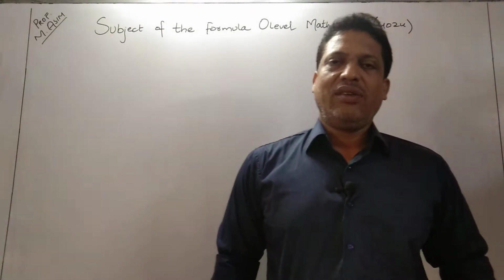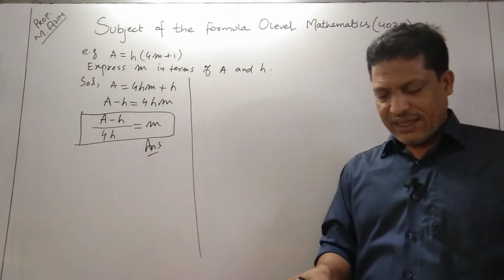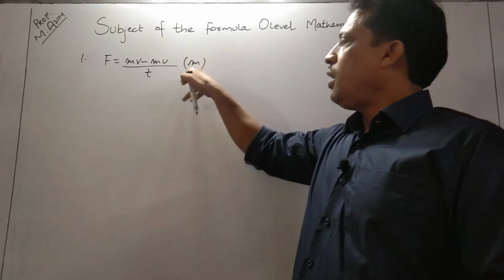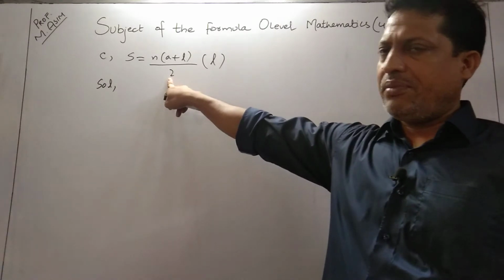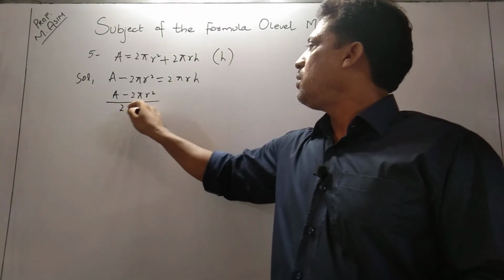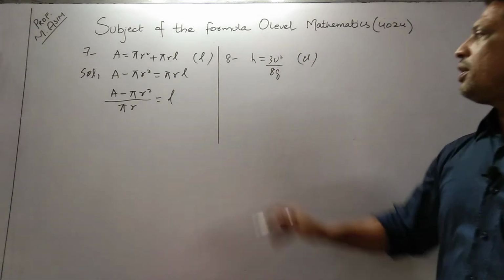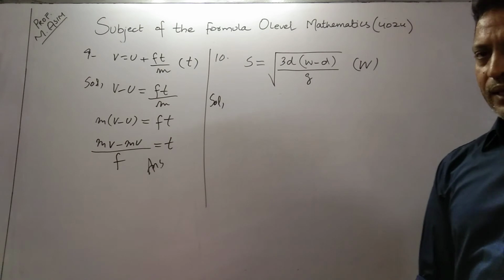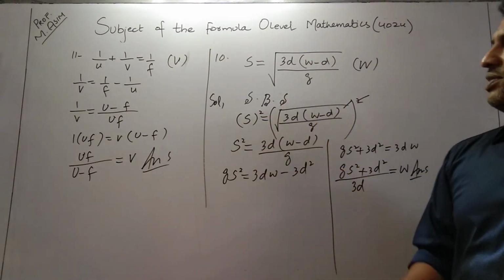Subject of the Formula O LEVEL MATHEMATICS ( 4024 ) .Book 2, 7th Edition and PAST PAPERS.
Hi ,I am Muhammad Asim ,I want to teach you online O level math (4024), with your motivation , I will cover all topics of O level math .I will take questions from  math Book 1, Book2 , book 3 and Book 4 and past exam papers, like in this lecture I choose one topic i-e subject of the formula , i will give you all methods to simplify any kind of subject of the formula.Also i will do past exam papers, so that after my lecture you will be able to simplify each and every question of this topic which I will teach you .